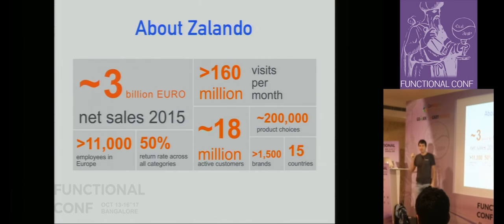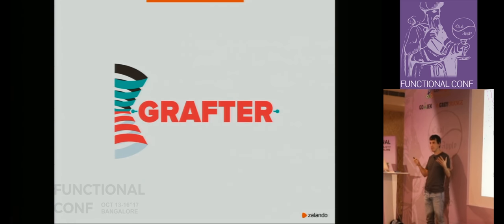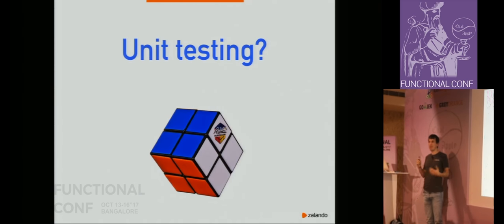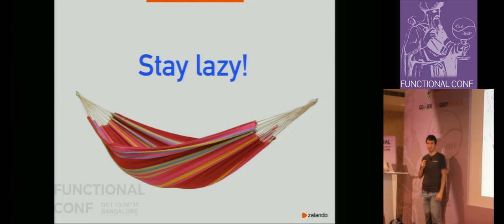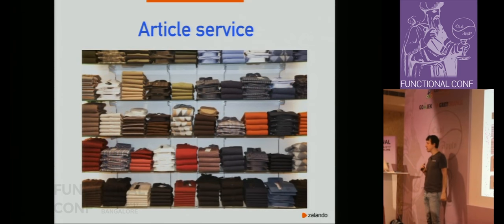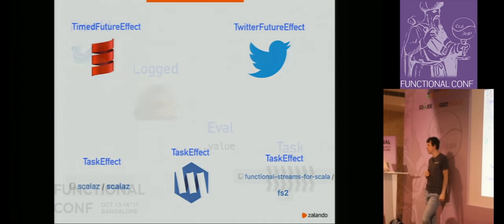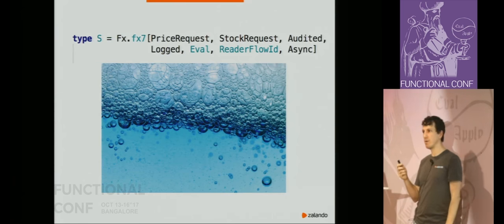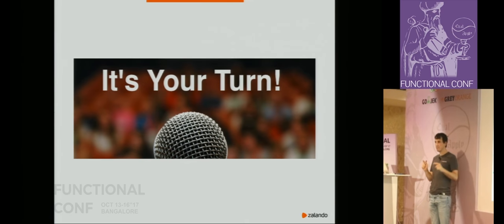Practical eff monad for micro services by Eric Torreborre at FnConf17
This talk presents how we use the Eff monad at Zalando to structure a REST microservice. Even when programming with functions, modules and components still matter, and I will present a new approach for dependency injection using the Reader monad (classic) and tree rewriting (what?). Then we will see how to specify more precisely several components (authentication, request to other services and database access) with the Eff monad and support additional concerns like logging or asynchronous execution.

Once you get the basic idea, the possibilities are endless! Rate limiting is just another component and another set of effects involving time and state, testing becomes really clean and easy.